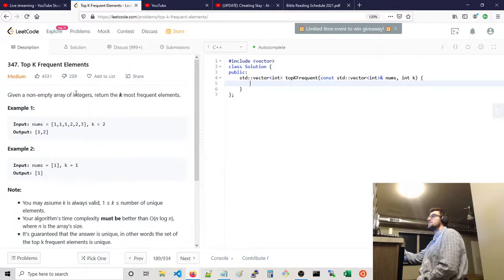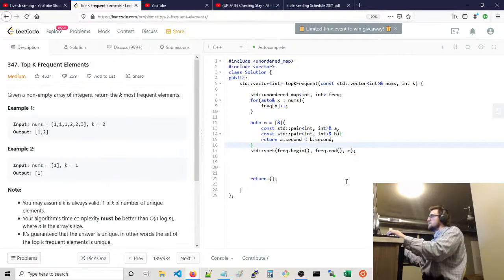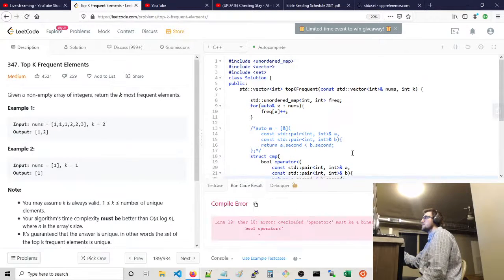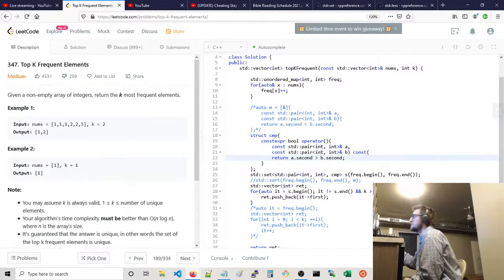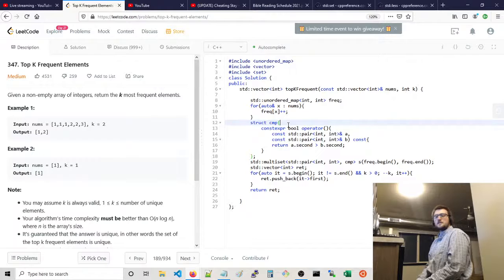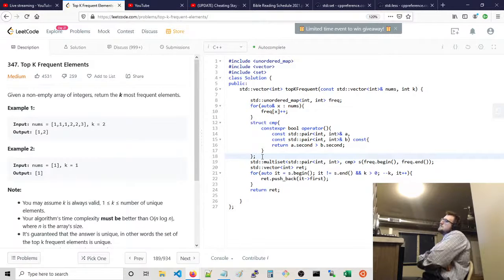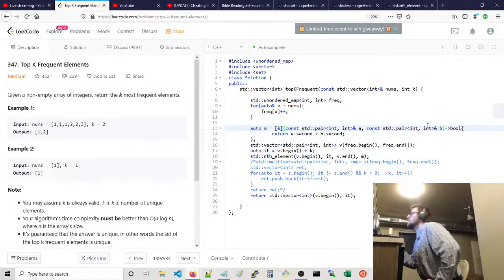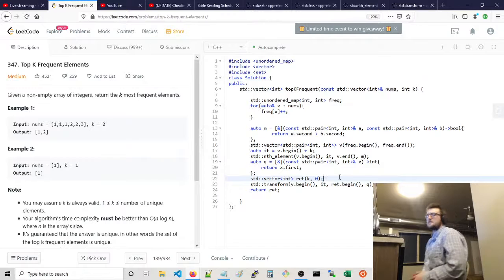Top K Frequent Elements, LeetCode Medium, C++